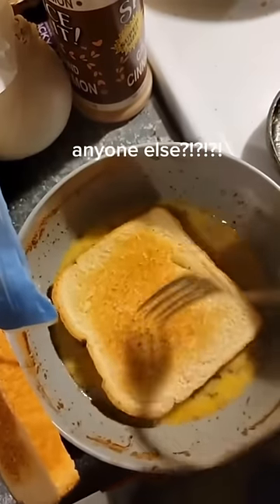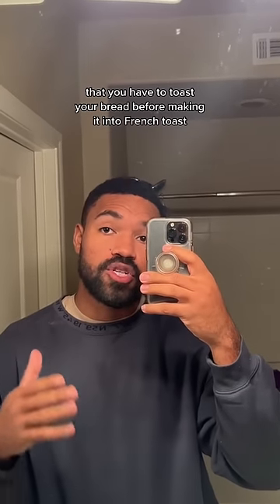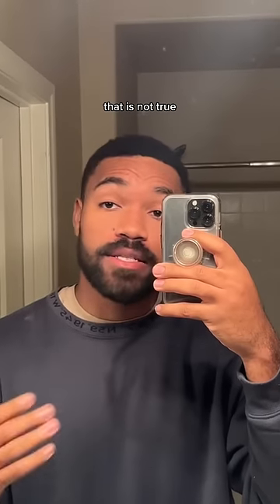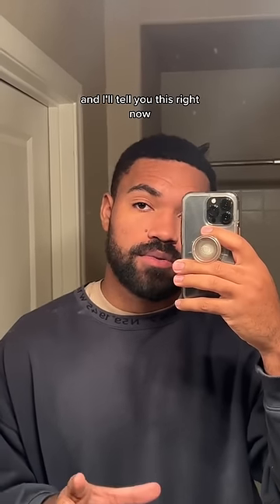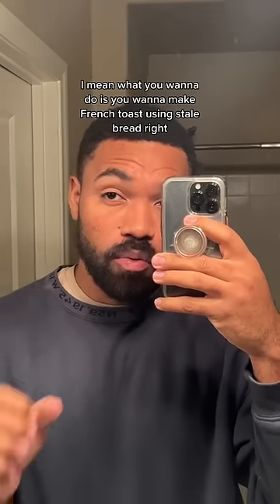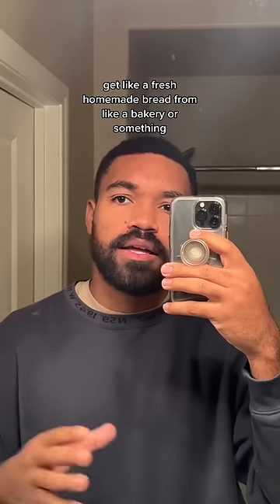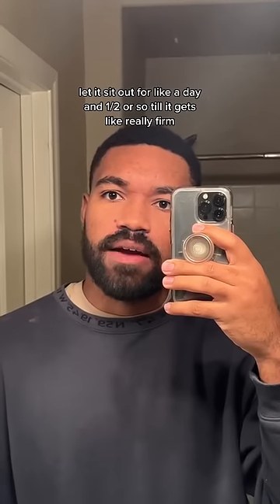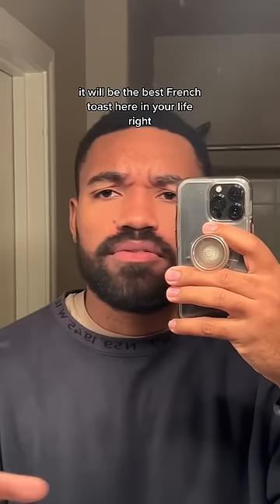Do what this what you will